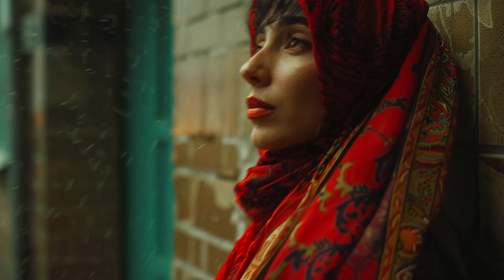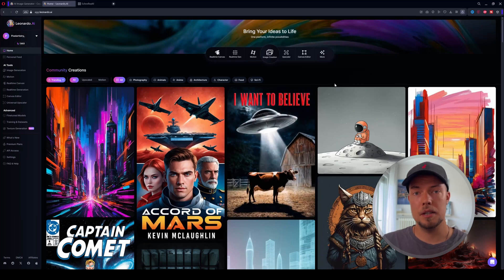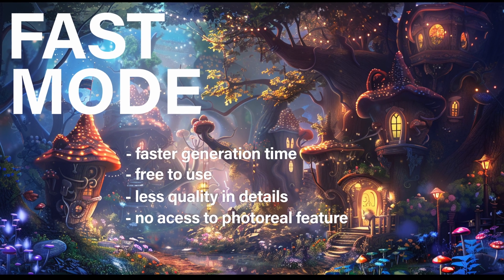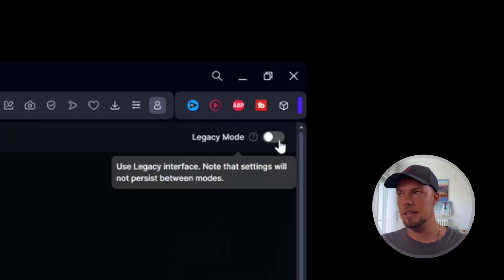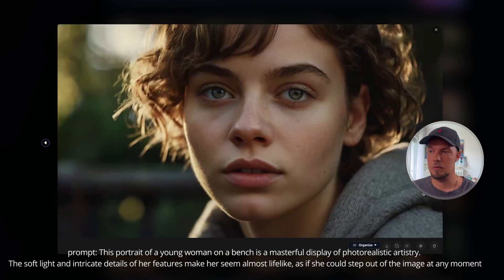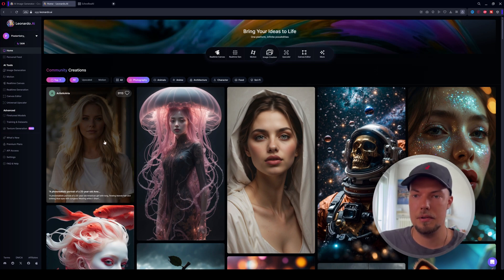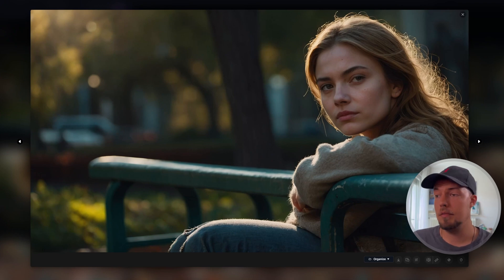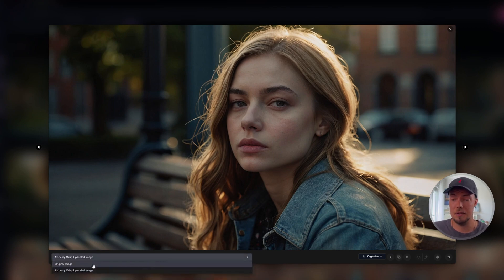Creating photorealistic Characters has NEVER been easier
Hey guys! In this video, I’ll show you how to create photorealistic characters using LeonardoAI. We'll dive into the tools and techniques that make LeonardoAI one of the best for achieving stunningly realistic images. I'll guide you through the interface, settings, and prompts to get the best results. Whether you're a beginner or an experienced user, there's something here for you.

Let's get started and unleash your creativity with LeonardoAI!

0:00 Intro
0:57 Interface
2:55 Generation Modes
3:29 settings
4:23 Legacy mode
5:07 Creating realistic characters
9:10 Leonardo AI upscaling